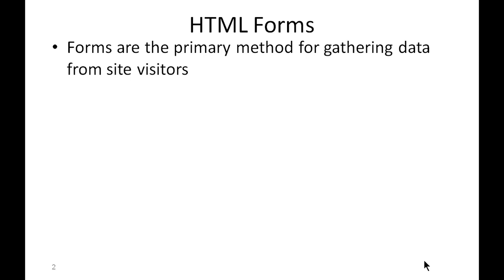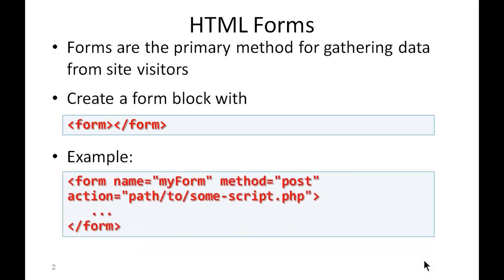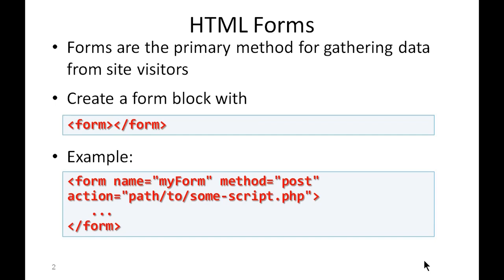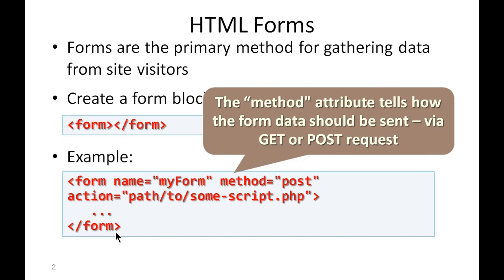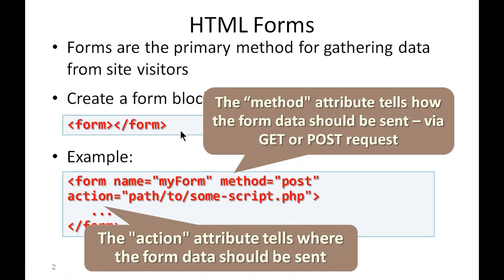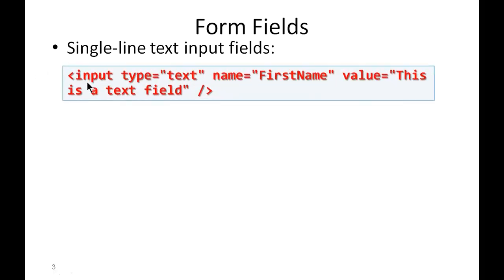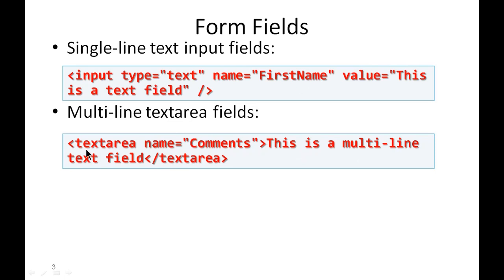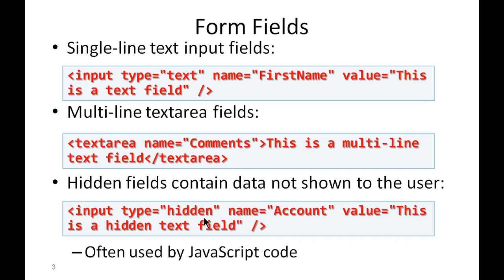26 HTML Forms, Forms in HTML, Forms